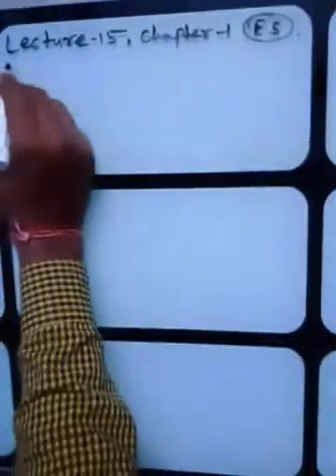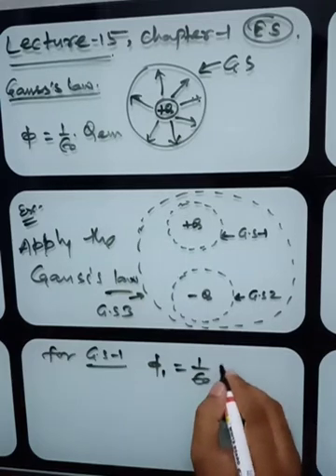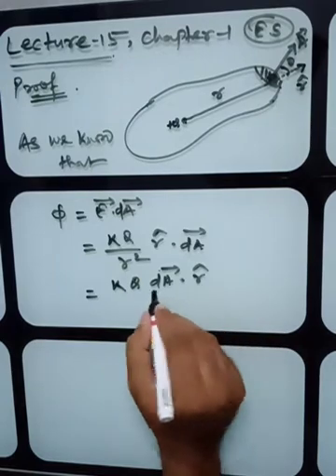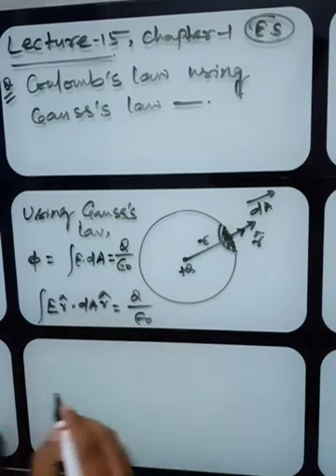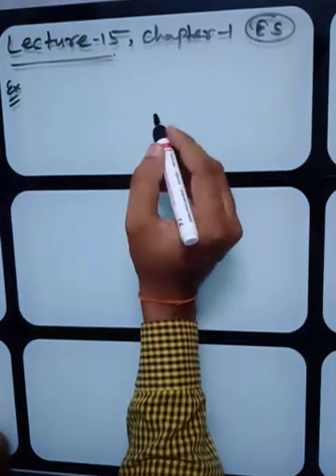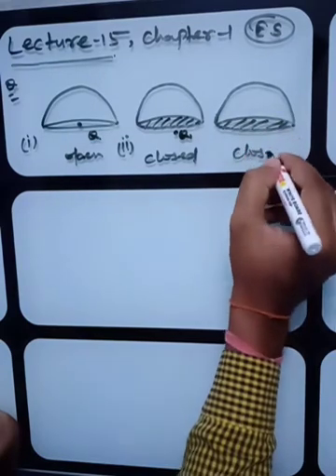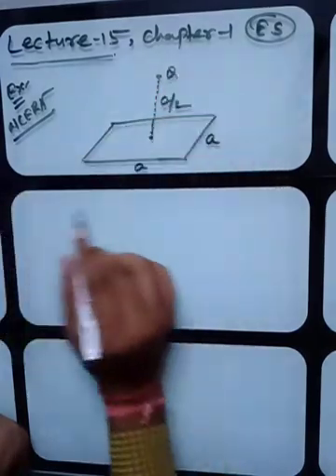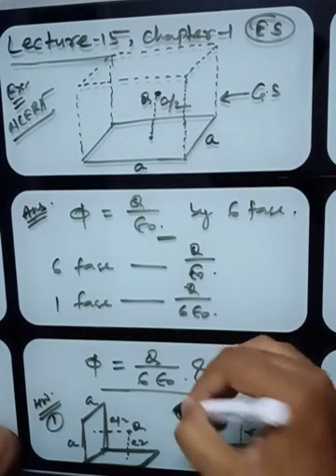Electrostatics | Proof of Gauss's law and numerical | B S Pandey- Lecture 15